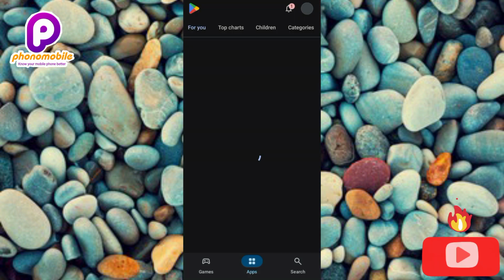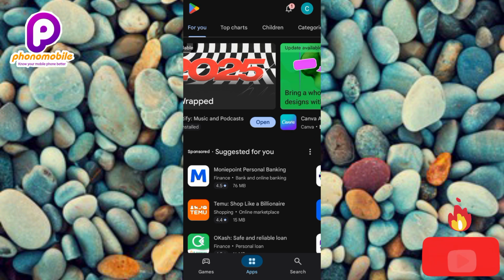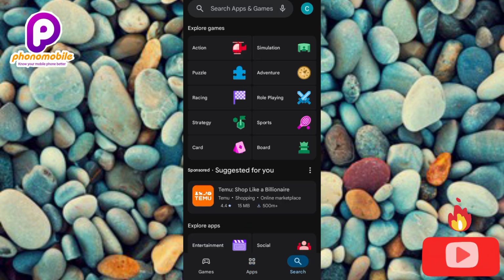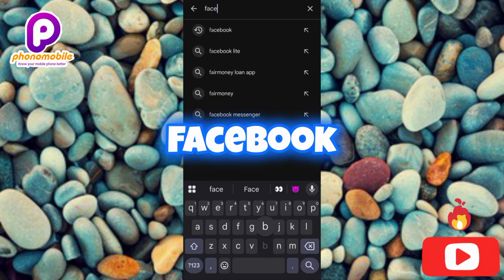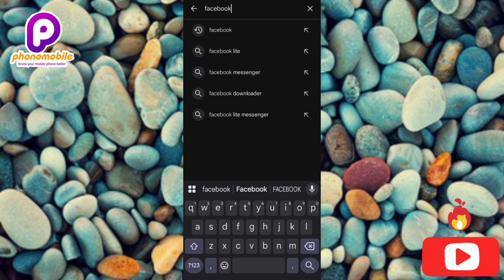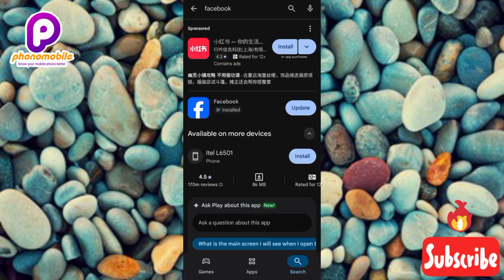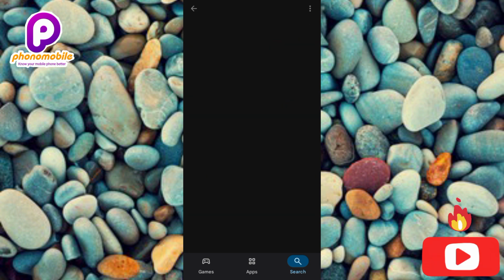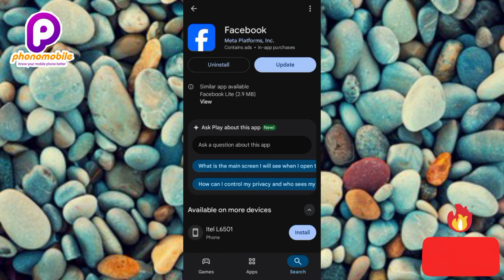How to Update Facebook App on Your Mobile Phone (Android & iPhone Full Guide)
In this video, you will learn how to update the Facebook app on your mobile phone, whether you're using an Android device or an iPhone. Updating your Facebook app is important because it gives you access to new features, better security, and smoother performance.

If your Facebook is not opening, lagging, missing new features, or showing “Update Required,” this step-by-step guide will help you fix it by installing the latest version.

In this tutorial, you will learn:
✔ How to update Facebook on Android
✔ How to update Facebook on an iPhone
✔ How to enable automatic updates
✔ What to do if Facebook refuses to update
✔ How to fix “This app is not compatible” issues
✔ How to check your current Facebook version

This video is simple, clear, and beginner-friendly.

Tap the search bar and type “Facebook”.

For iPhone (iOS):

Open the Apple App Store.

Tap the search icon and type “Facebook”.

📌 Step 2 — Check for the Update Button

Tap on the Facebook app in the search results.

If you see Update, that means a new version is available.

Tap Update and wait for it to download and install.

If you see Open instead of Update, it means your Facebook app is already up-to-date.

📌 Step 3 — Wait for Installation to Finish

Allow the update to complete 100%.

Once finished, tap Open to launch the new version of Facebook.

📌 Step 4 — Enable Auto-Updates (Recommended)

To avoid manual updates in the future:

For Android:

Go to Play Store → Your Profile → Settings

Tap Network Preferences

Choose Over Wi-Fi only or Over any network

For iPhone:

Go to Settings → App Store

Enable App Updates

📌 Step 5 — If Facebook Won’t Update

Try the following:
✔ Restart your phone
✔ Clear Play Store cache (Android)
✔ Free up storage space
✔ Switch to a stronger Wi-Fi connection
✔ Update your device software

This will fix most update-related issues.

📌 Step 6 — Enjoy the Updated Facebook App

You now have the latest version with:
✔ New features
✔ Improved security
✔ Faster loading
✔ Better performance